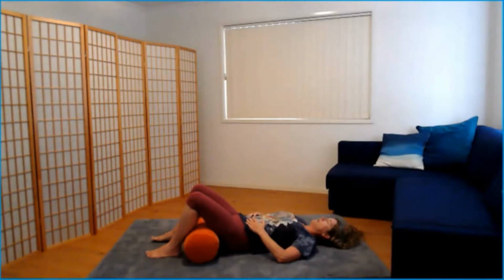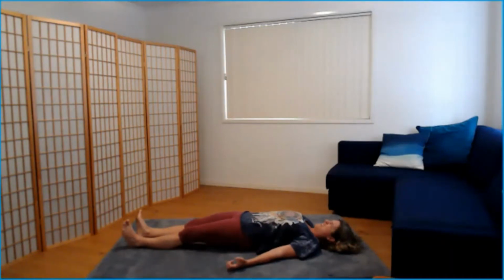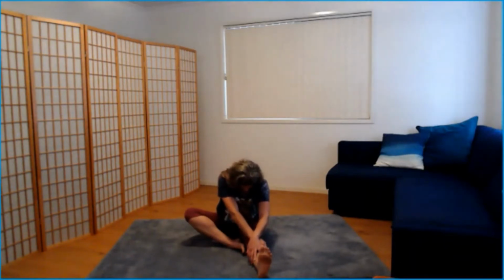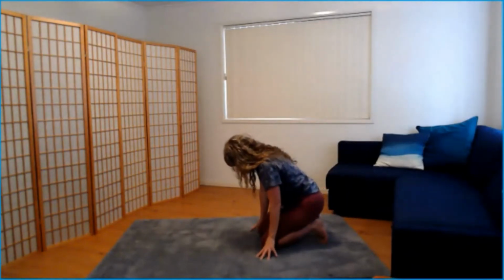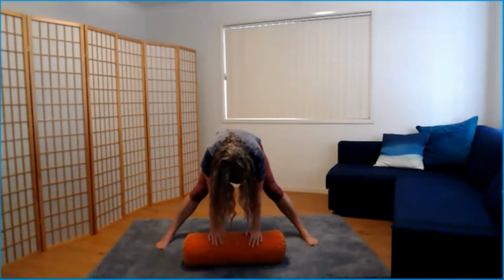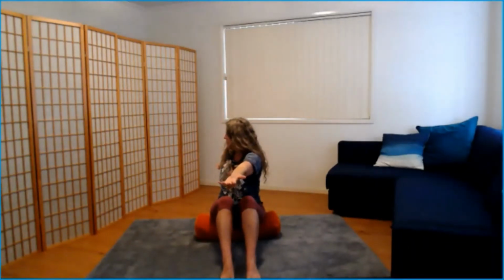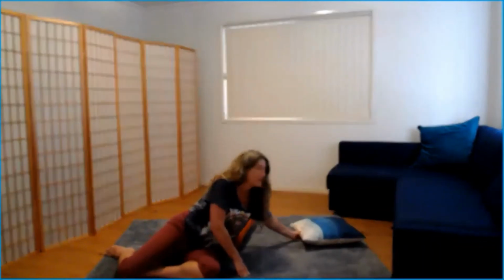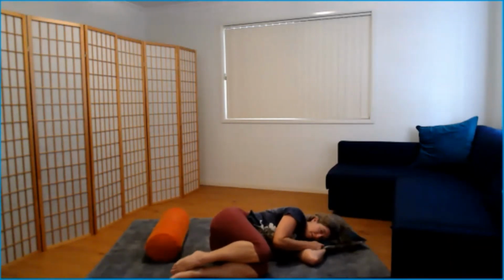Sionna Yoga 25 Nov 2020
A slow and cruisy class.  Enjoy!

Stretch...move...relax